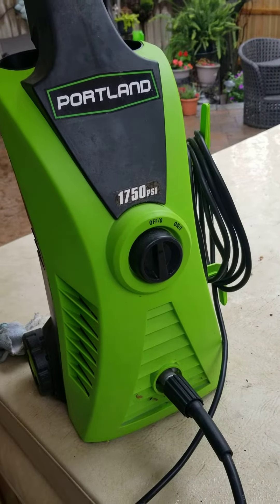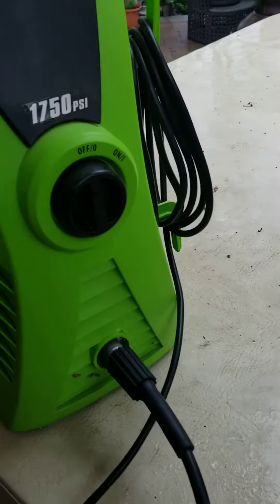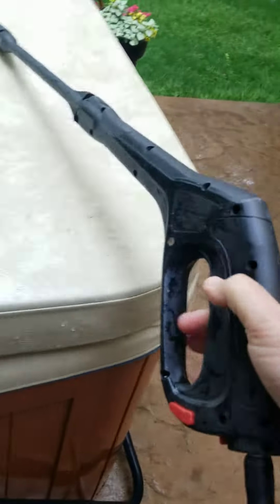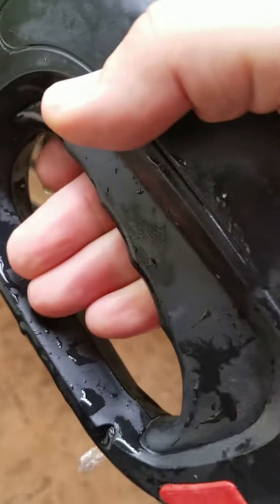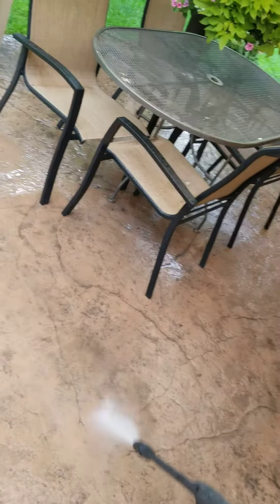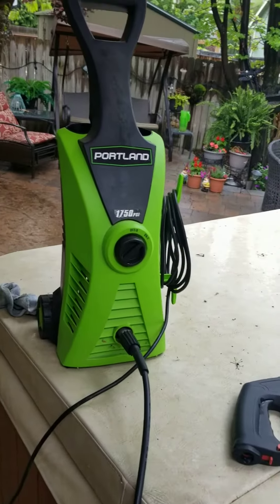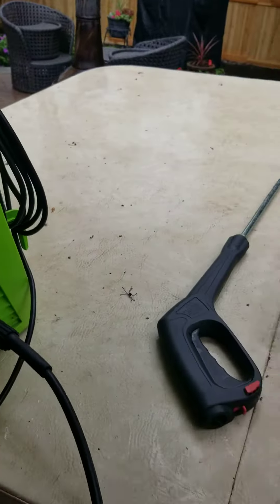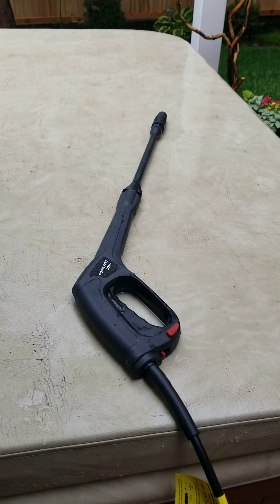Portland Pressure washer- leaking handle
Portland pressure washer leaking handle- not a good design